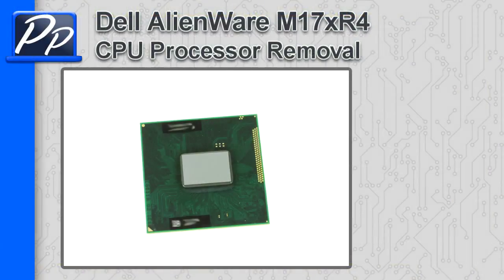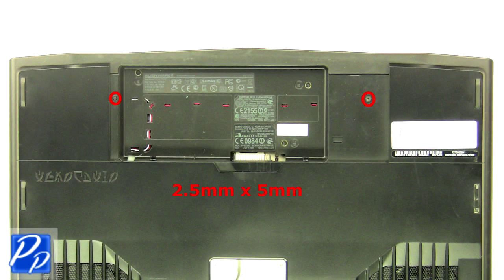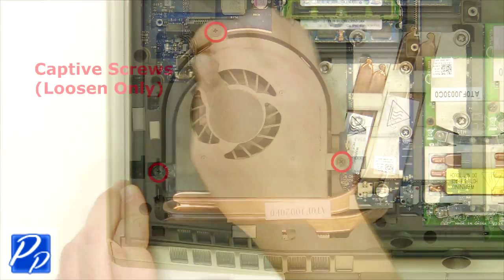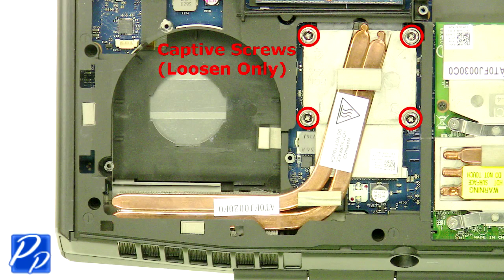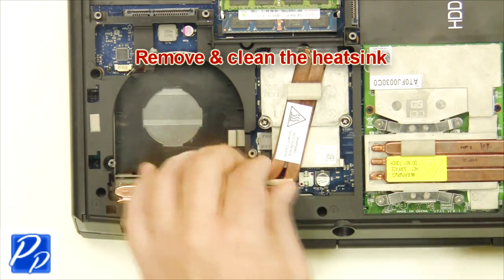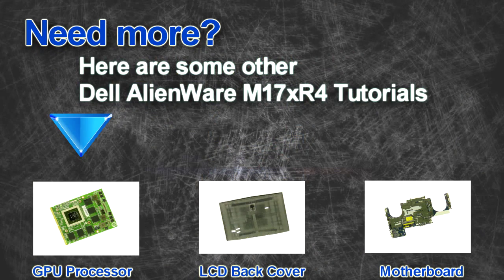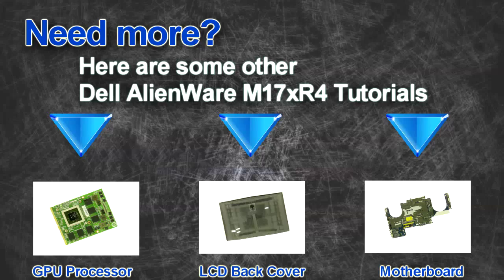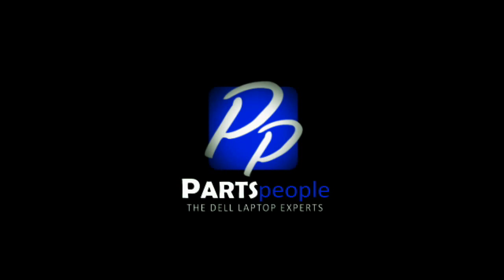Dell AlienWare M17xR4 CPU Processor Replacement Video Tutorial